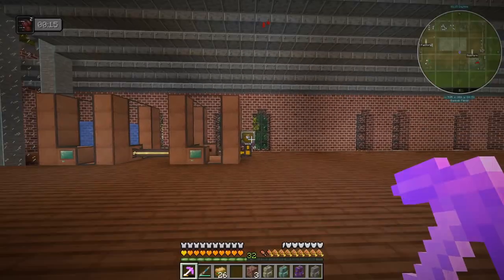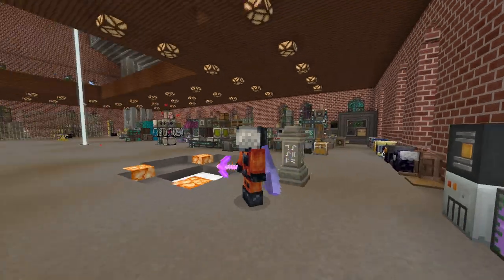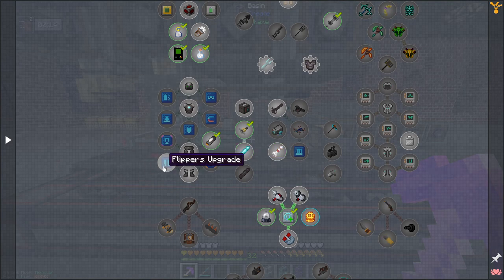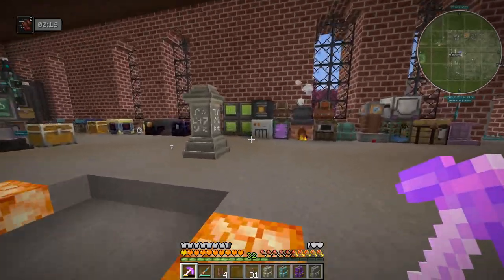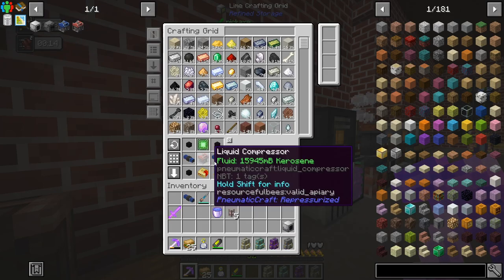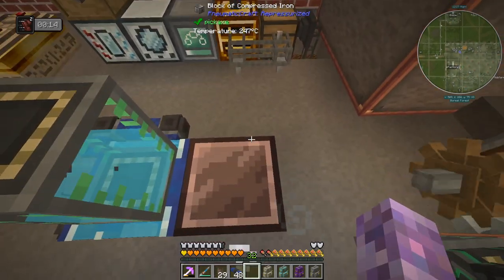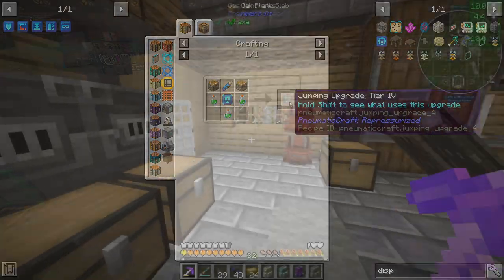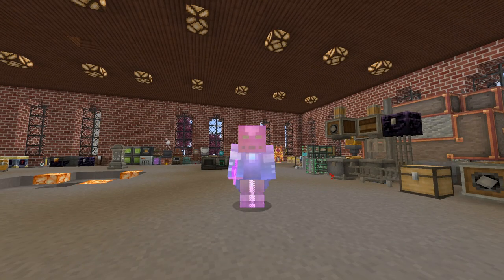Enigmatica 6 Expert | Pneumatic Armor! | Ep 66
Time to switch up the ancient Egyptian style for something a bit more futuristic!